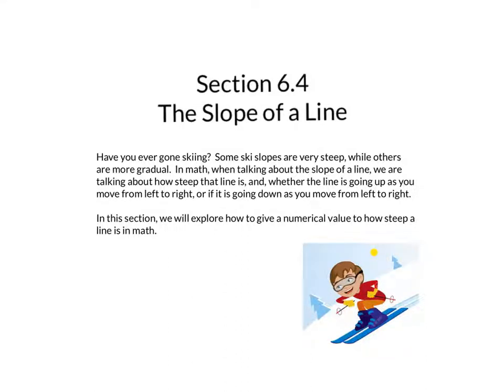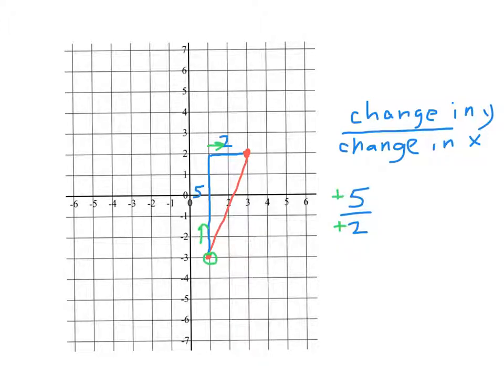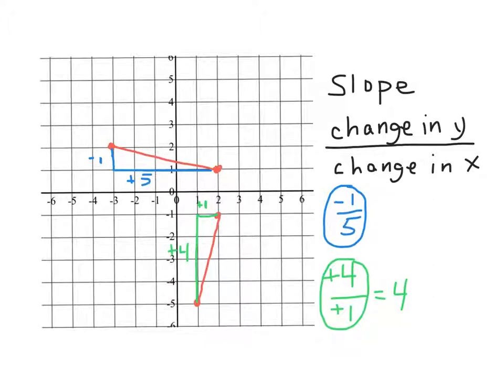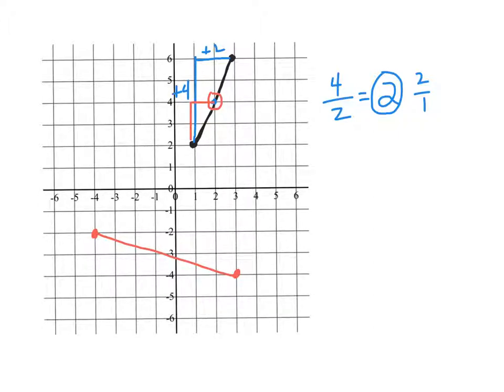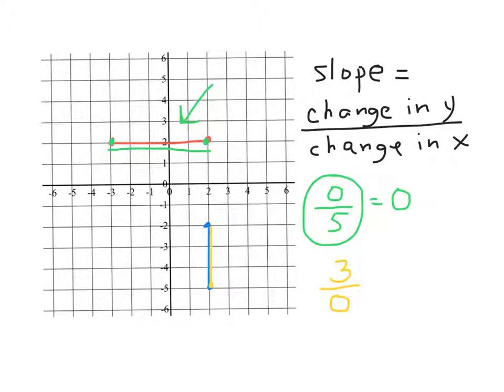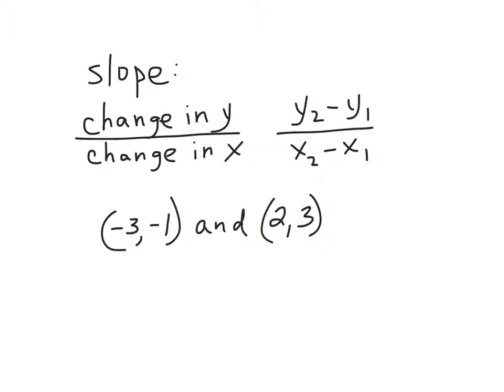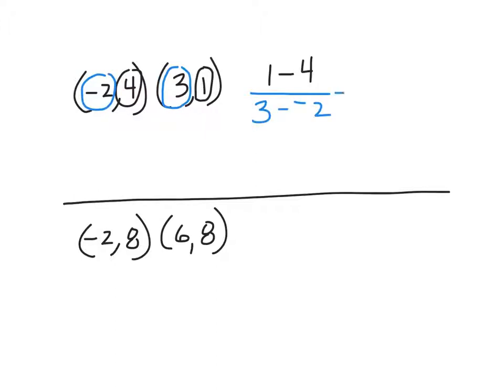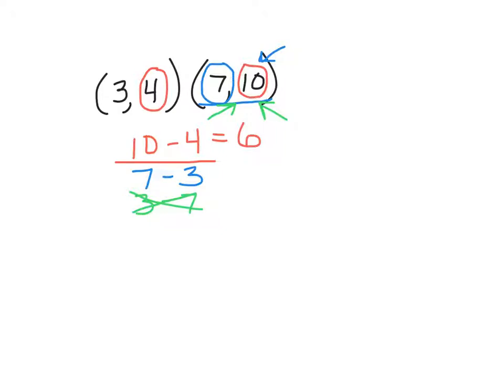University of Akron Math IV Section 6.4 Linden